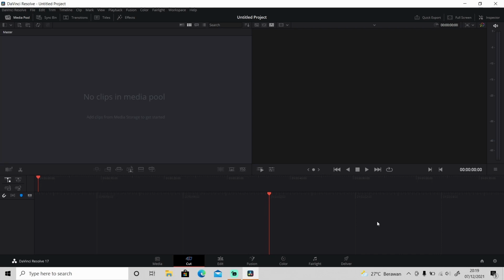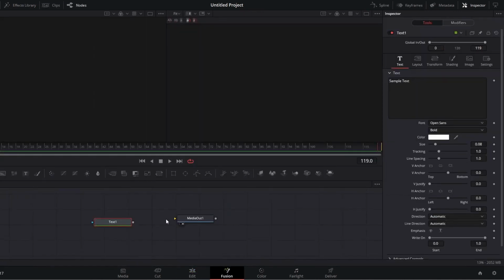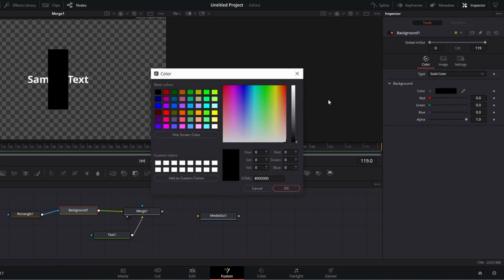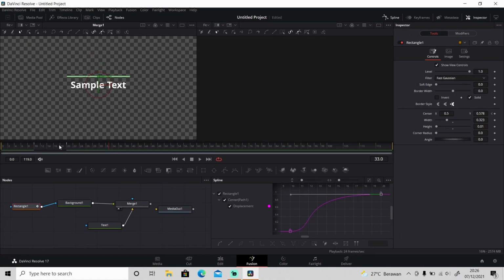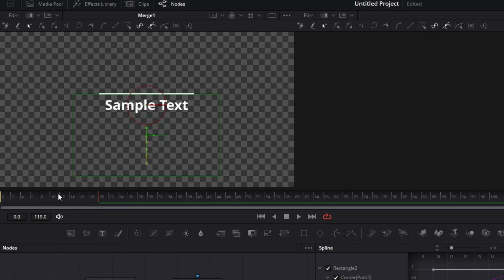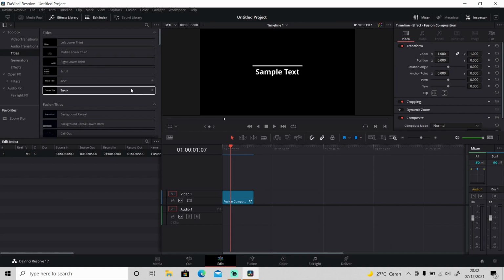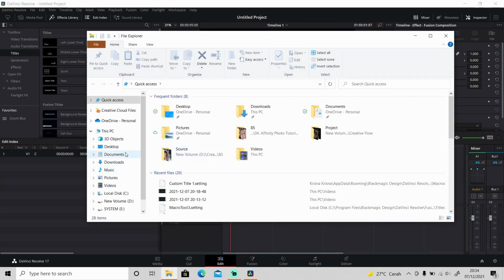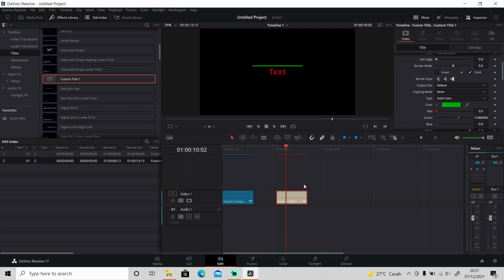How to Create Animated Titles in Davinci Resolve For Beginners (Create & Import Macro)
In this video, I'm going to show you how to create your own text animation in Davinci Resolve for beginners, and how to create a macro and import it to Davinci Resolve so you can use it anytime you want or sell it if you want.